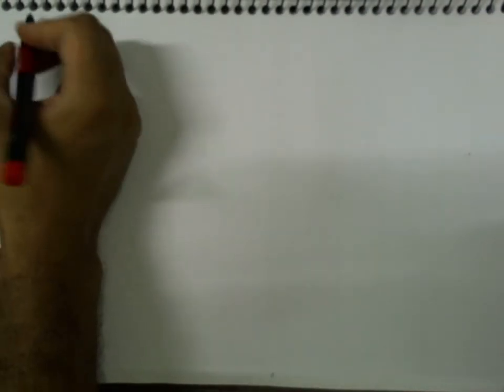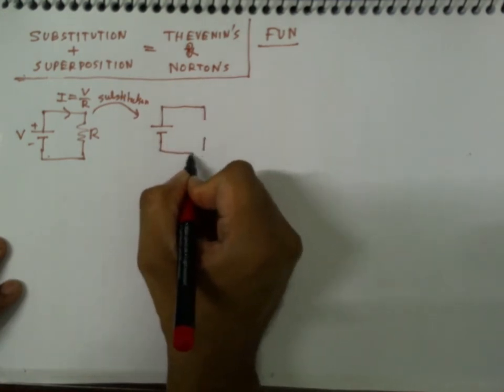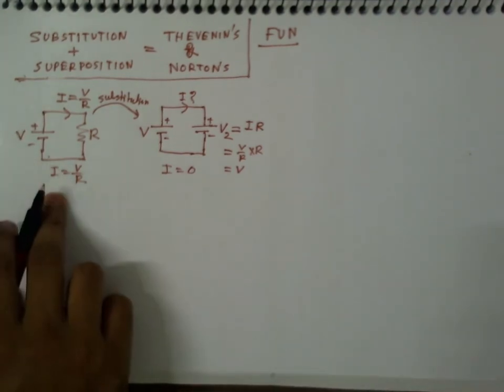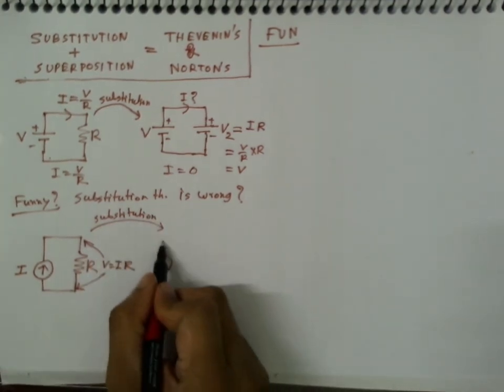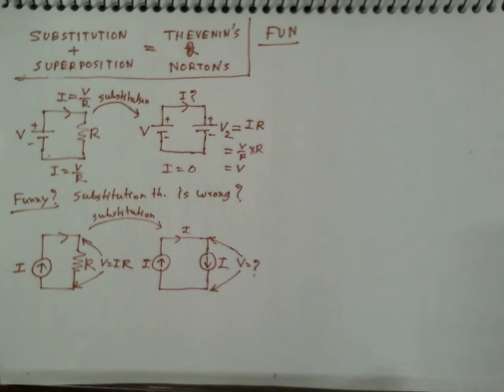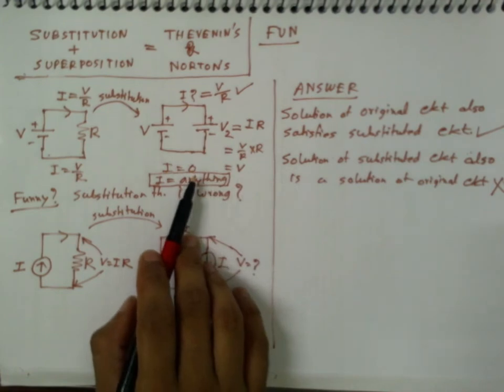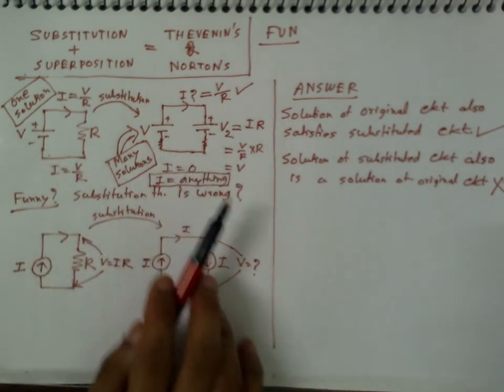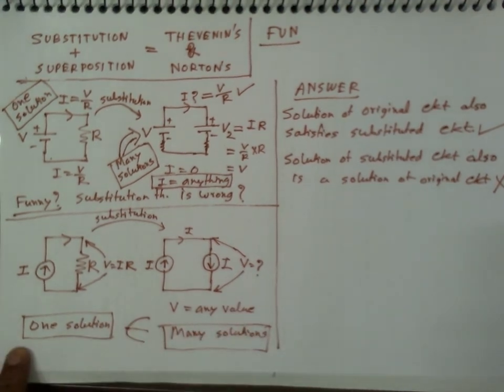Network Theorem: A Deeper understanding of Substitution Theorem